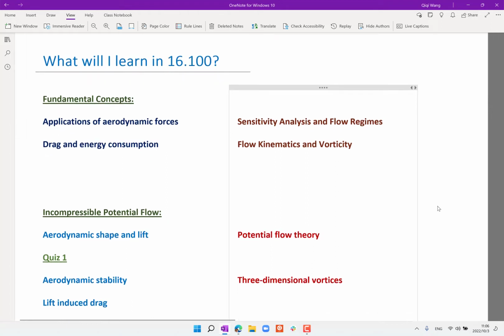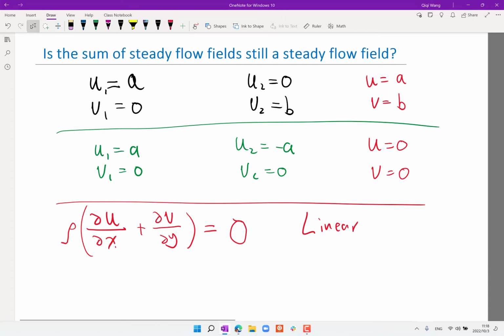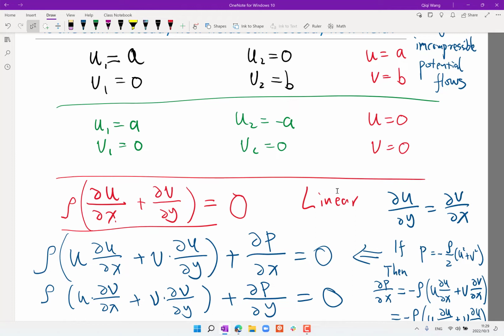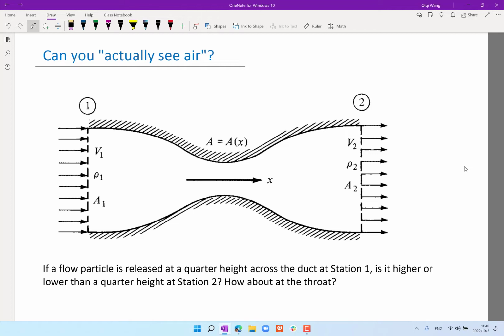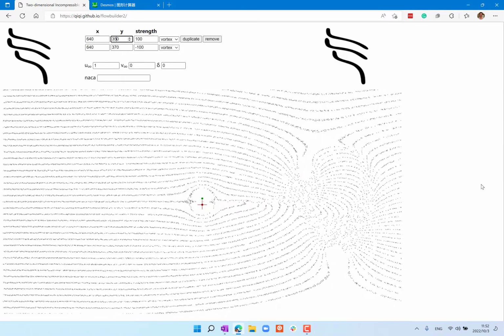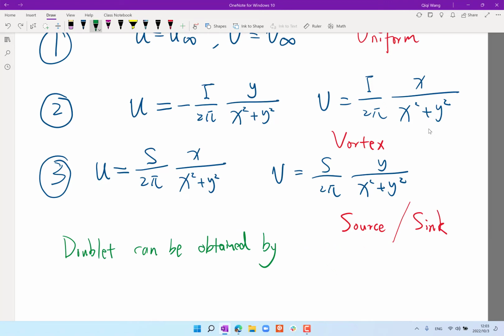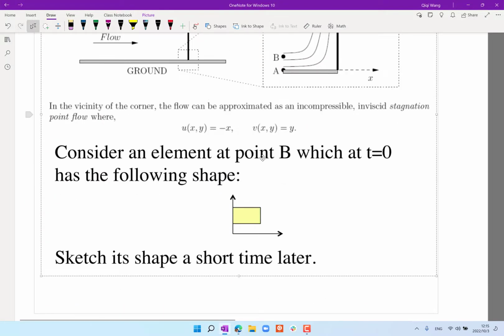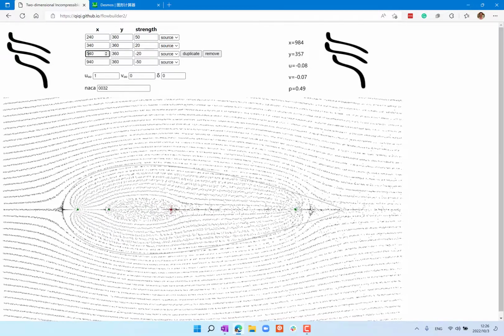Aerodynamics (MIT 16.100) 2022 Lecture 8: incompressible potential flow theory